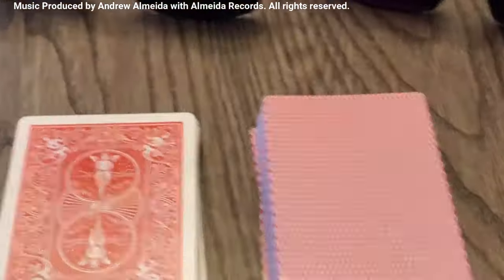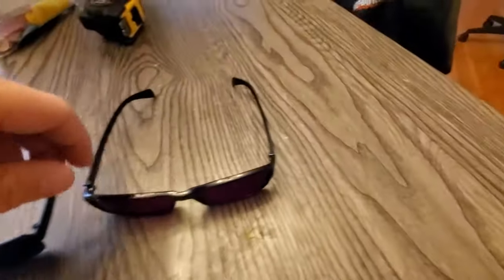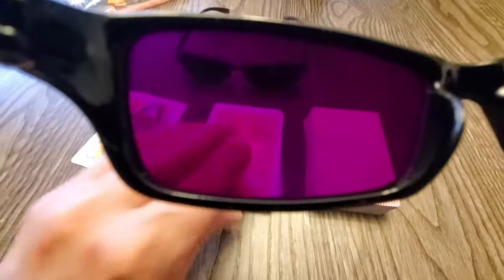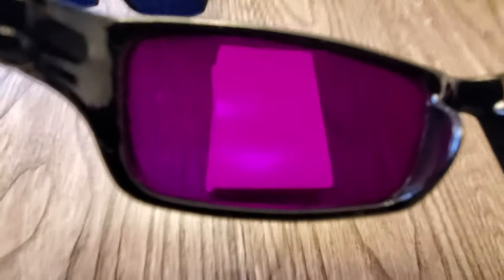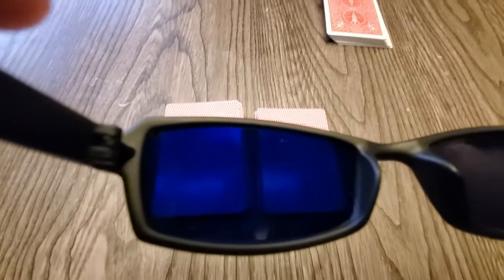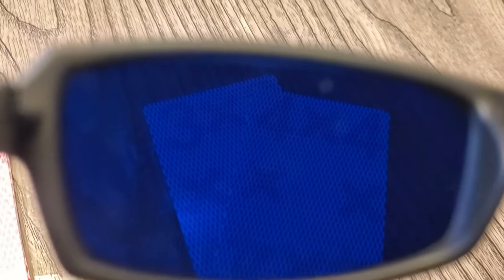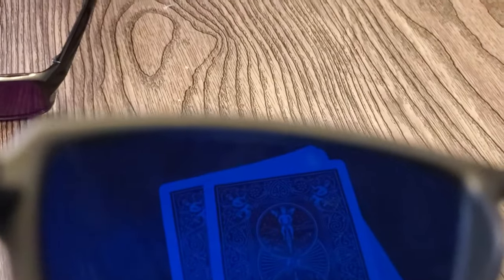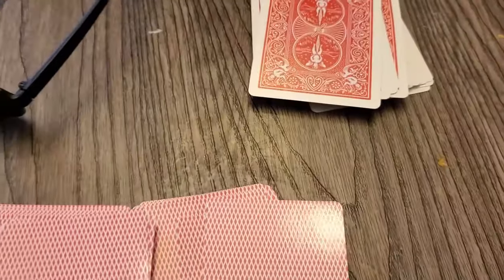What? Infrablue Vision can see MARKED CARDS!! Infrablue VS Infrared Sunglasses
New 2020 Infra - Vision! Everything used to be Infrared... but now we changed it up! Introducing INFRABLUE VISION and how marked cards can be used!